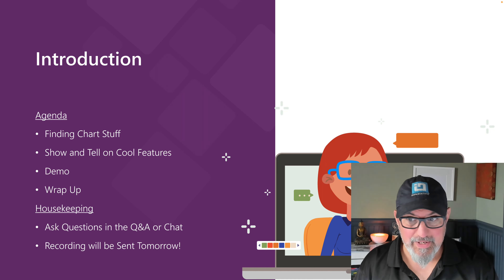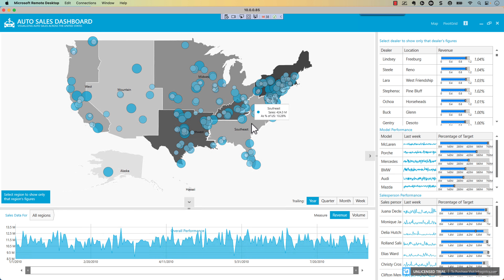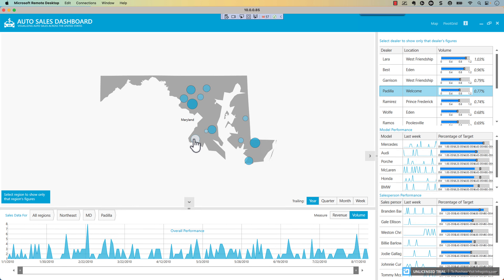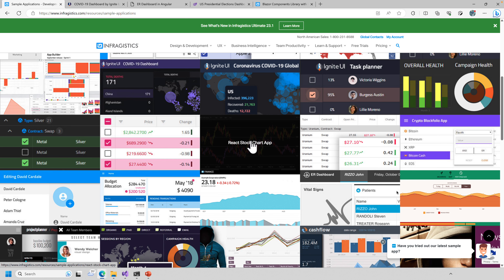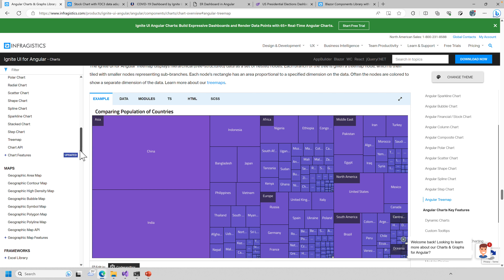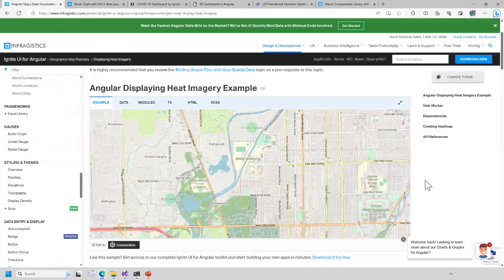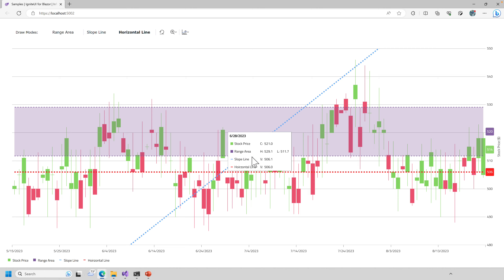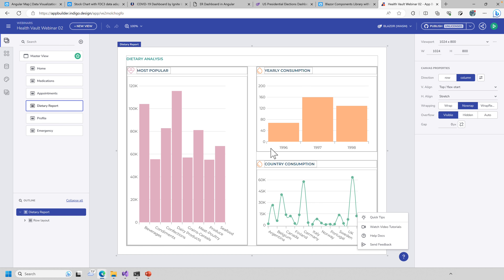Advanced Charts - Building Custom Visualization Experiences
Why is it so important to know how to incorporate advanced charting capabilities and analytics in your app? Because it becomes a way to:

- Simplify complex data, facilitating data-driven decision-making.
- Enhance user engagement, uncovering valuable insights.
- Provide a competitive advantage in today's data-driven world.

This Advanced Charts - Building Custom Visualization tutorial, then, will help you gain all the necessary know-how to deliver modern, interactive chart visualizations in your next app and take your analytics needs to the next level. The main focus will be Ignite UI Chart Toolbar and the capabilities it provides to developers, as part of the recent Infragistics Ultimate 23.1 Release.

Key things to be discussed in the tutorial:

- The Chart toolbar capabilities at your disposal.
- Getting full control over where the toolbar items live.
- Adding custom buttons with custom actions and icons.
- Formatting options like displaying value overlays, data labels, crosshairs, and grid lines.
- Full-featured, in-chart data analytics capability without writing additional code.
- The right way for accessing chart's data in real-time.
- Carrying out on-the-fly analysis for the most common data needs.